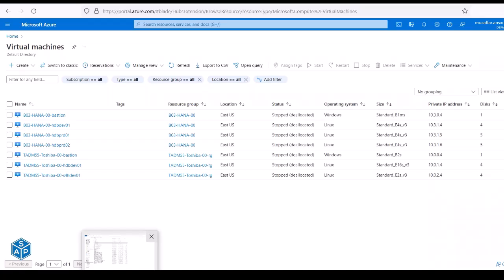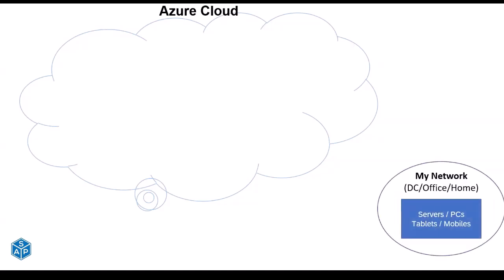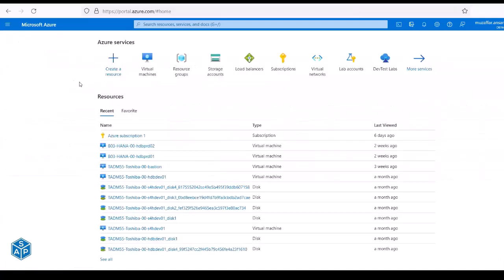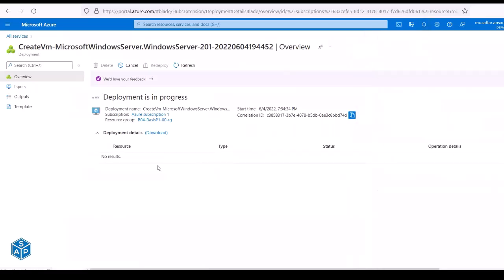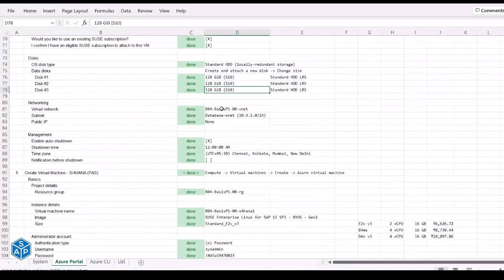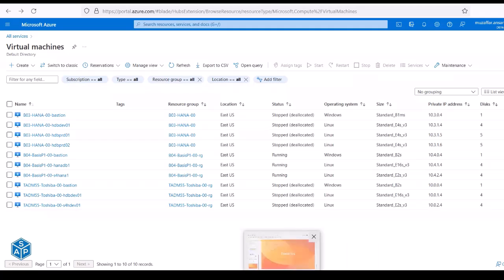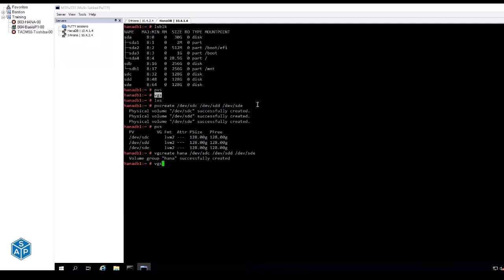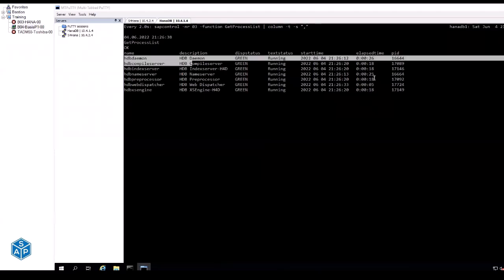SAP S4HANA Basis Admin P1 (B04C01) - HANA Installation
Part : 1 / B04C01